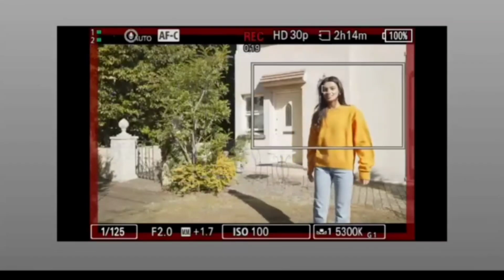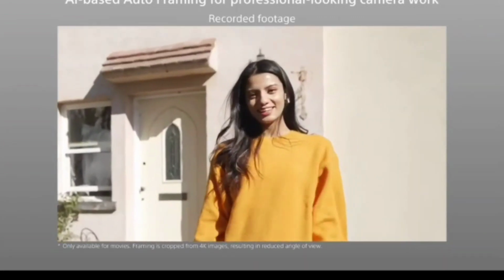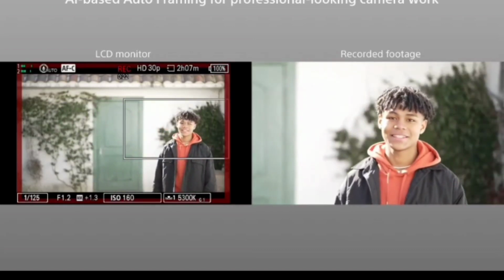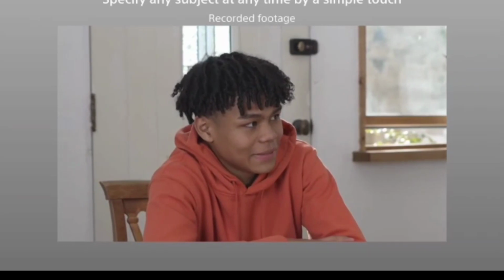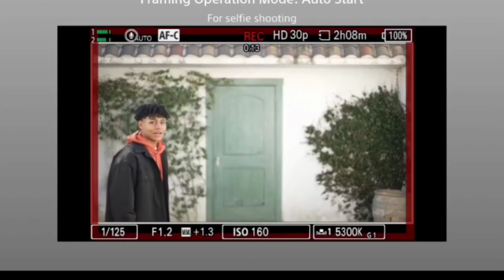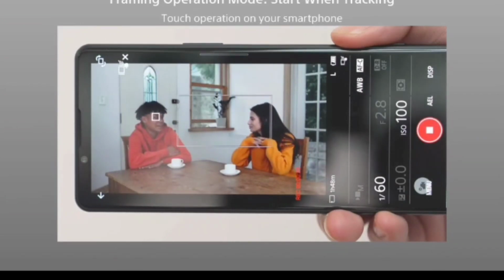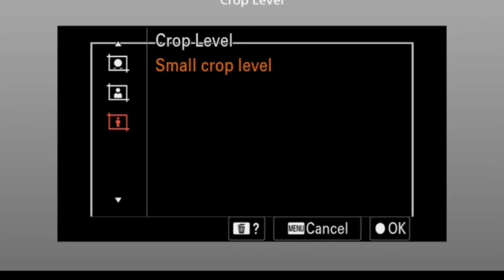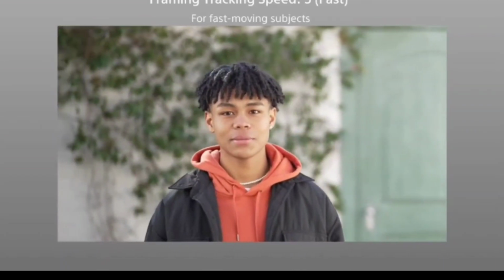new#Sony ZV-E1 vi -Lens#Mirrorless vlog#Camera#2023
for buy ZV-E1 Full-Frame Interchangeable-Lens Mirrorless vlog Camera#new blogging camera Sony sabse#new Sony camera for blogging 2023#high resolutions 4K video shooting camera#4K blogging camera#new Sony zv-E 1 camera#
Sony zv E1 reviews#HD 4K movie shooting editing blogging for YouTube#upcoming Sony camera#camera for blogging new 2023#